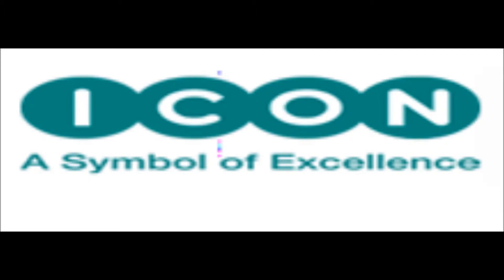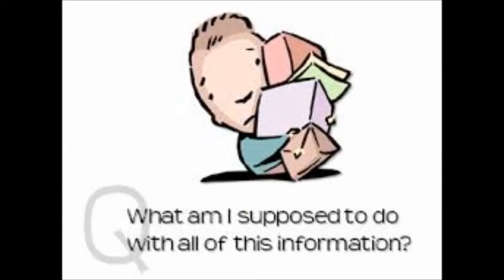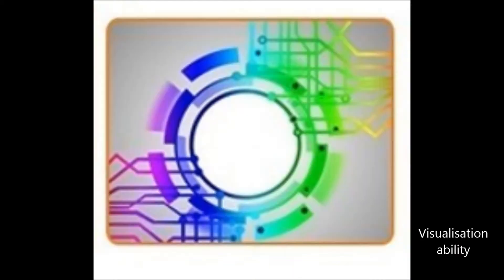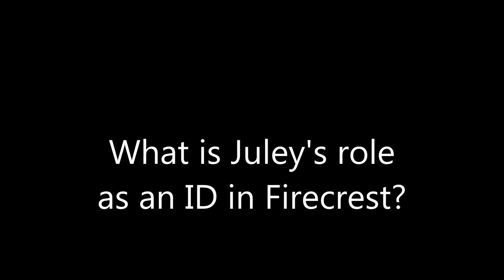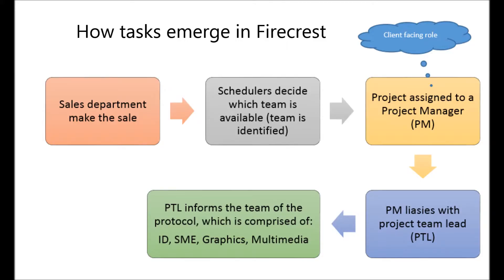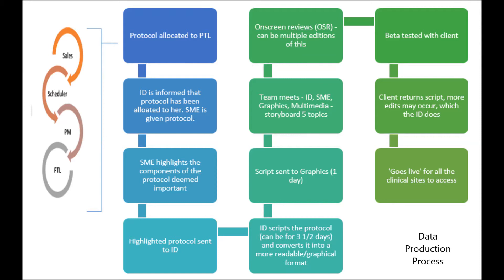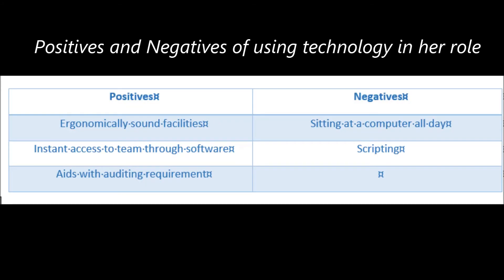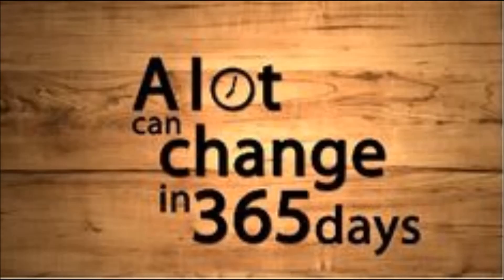A screencast about an Instructional Designer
Understanding the role, function and tasks of an ID